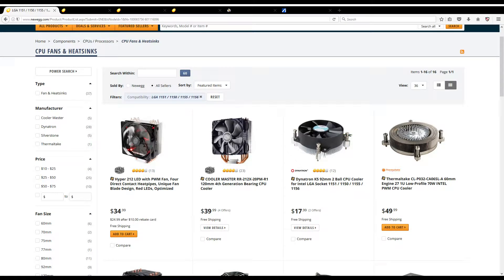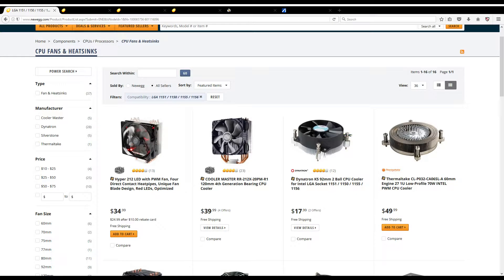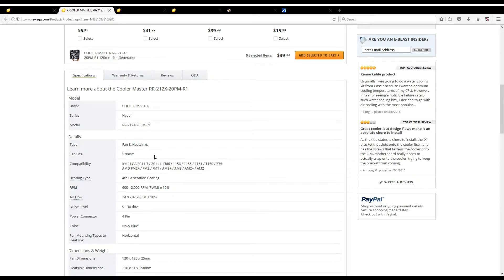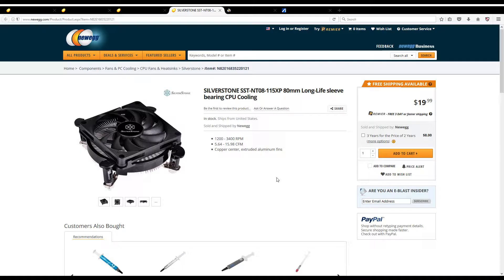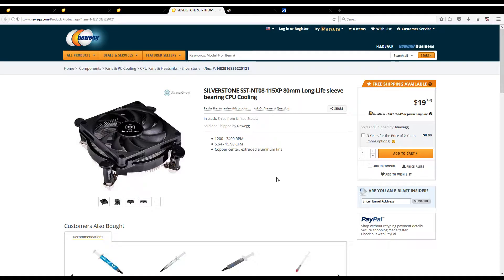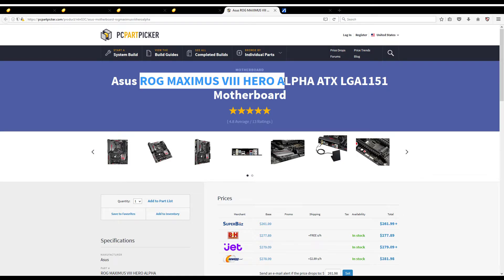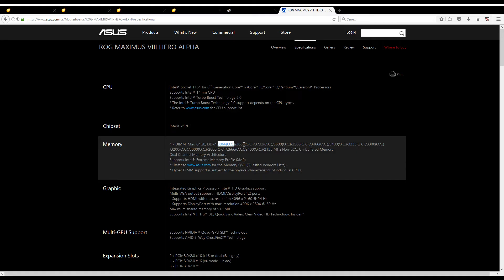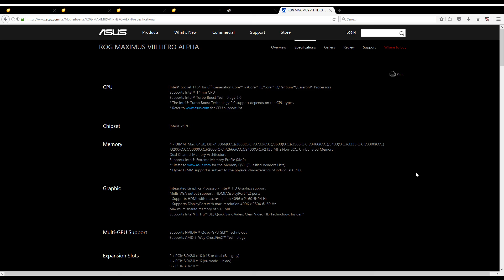Liquid vs Air Cooling, and Website Confusions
00:52 liquid vs air, 1:45 how to shop, 3:39 low profile CPU Fans, 4:04 case fans, 5:34 Motherboard confusion, 7:48 finishing up

In this recording, I was showing you how to be a smarter PC Builder. I covered why I don't think you need Liquid Cooling. If you want to then by all means its your PC, your prefence. I am just trying to save you money. The price difference between a good Air Cooler vs Liquid is about $40.

After I got done talking about fans, I side tracked a little to talk about another Website Confusion that occurs with the motherboard. I forgot to mention it but, you only get the expensive motherboards like that if you are over clocking. You can manage on a cheaper one if you wish to save money (and aren't overclocking).

Fan Mentioned in the recording (PFB1212GHE-F00 I think is the correct one)